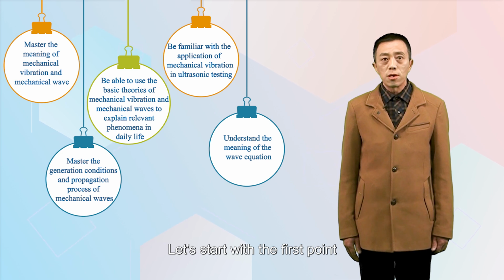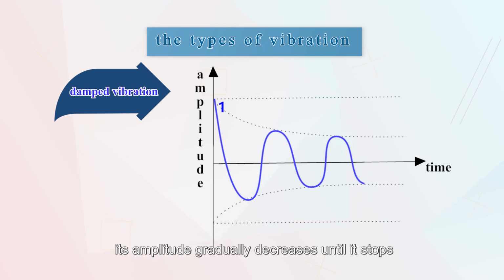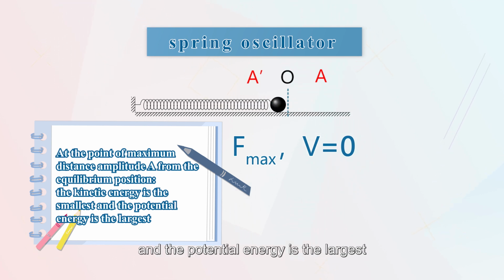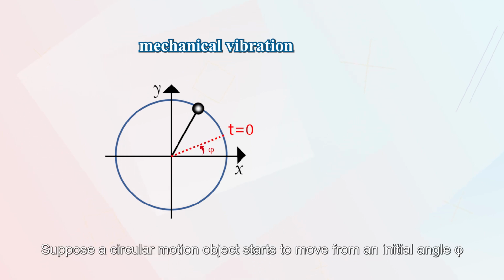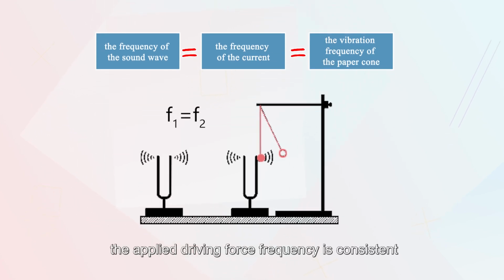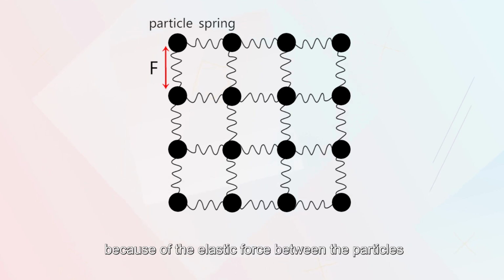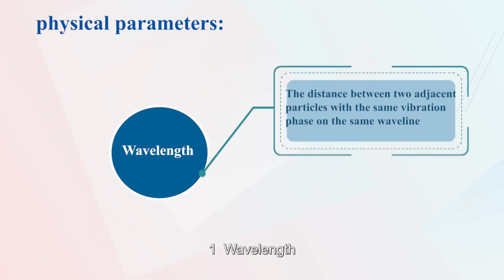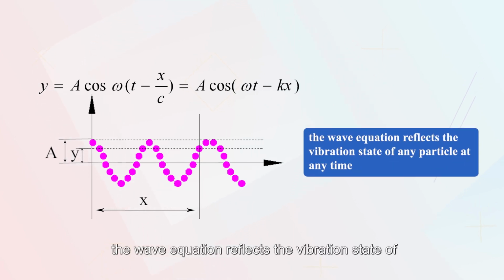1.1 Mechanical vibration and mechanical waves